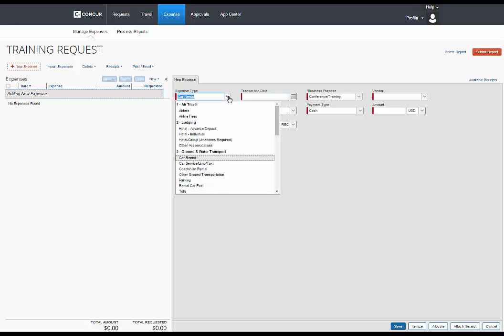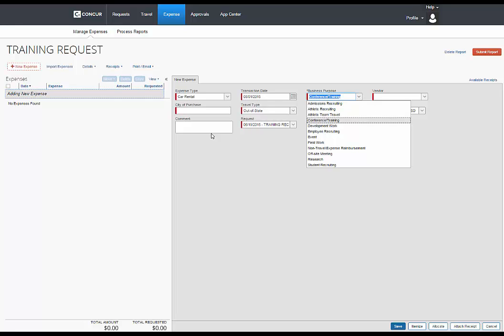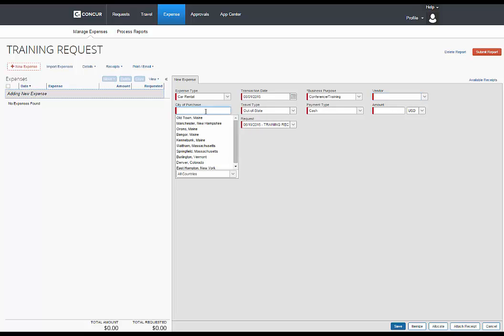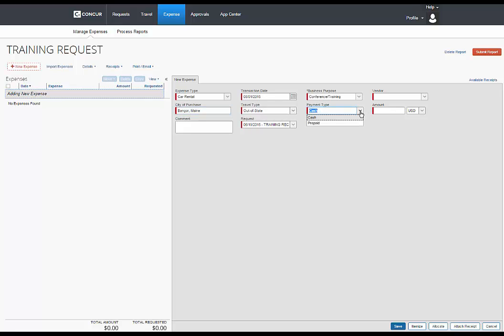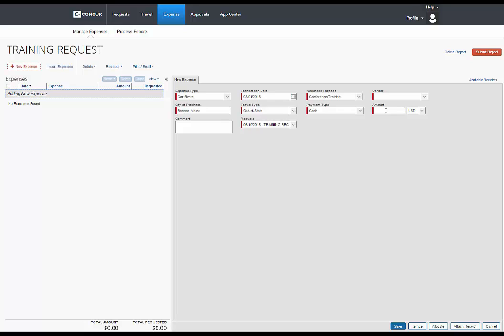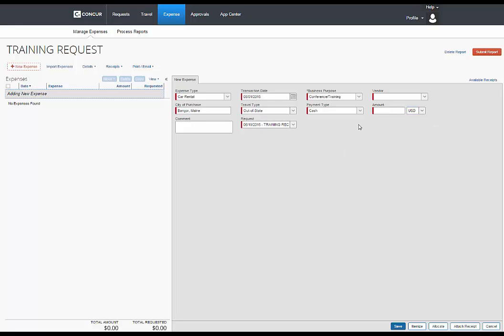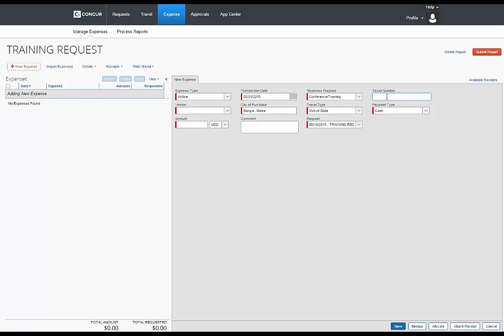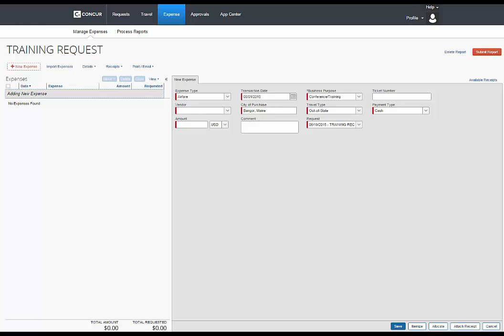CREATING AN EXPENSE REPORT STEP 2A OVERVIEW OF EXPENSE TYPES